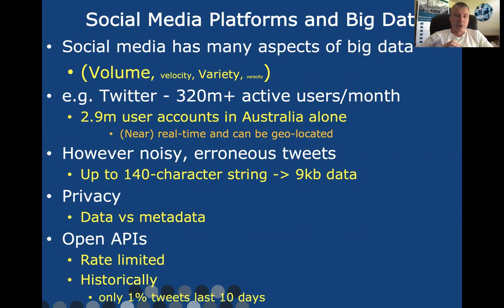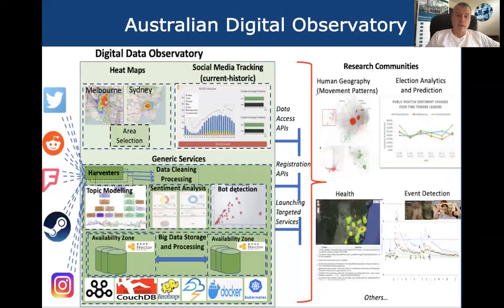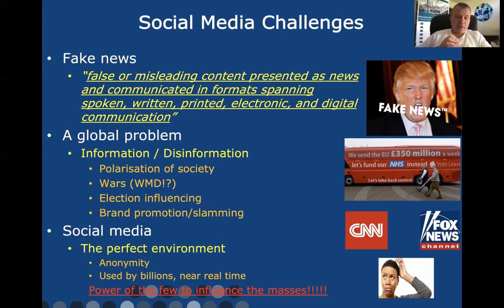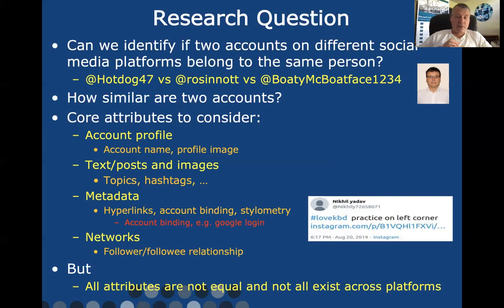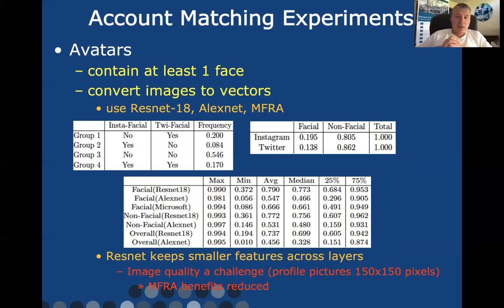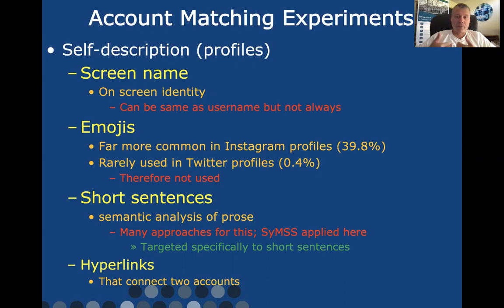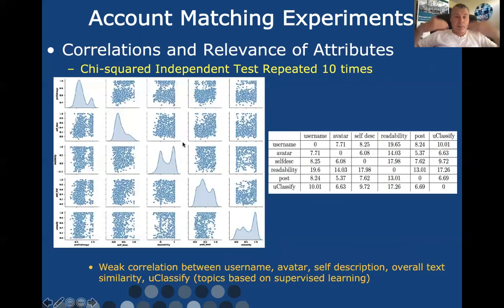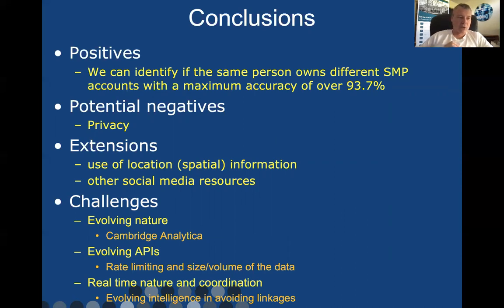BDCAT 2021 Talk - Prof Richard Sinnott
Talk about linking social media accounts belonging to the same user across different platforms